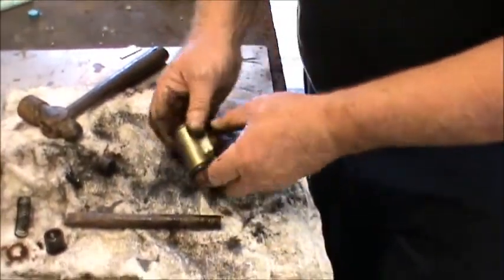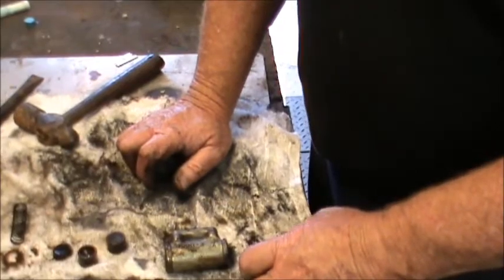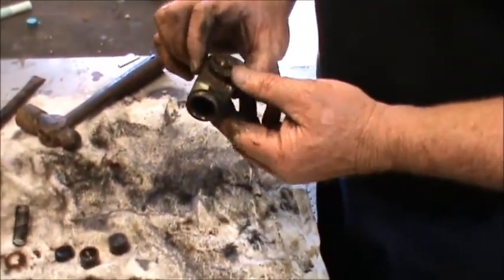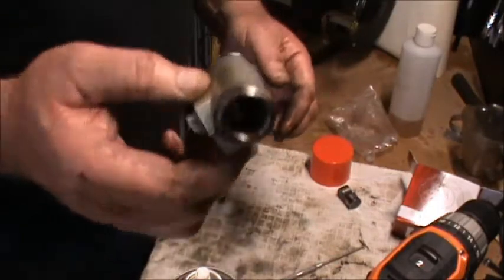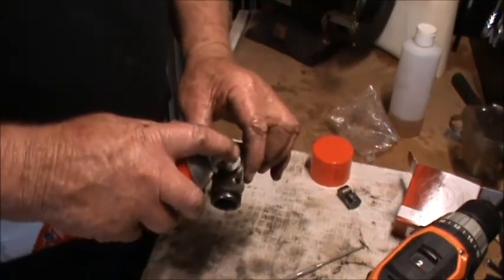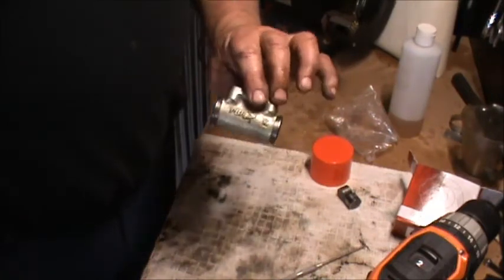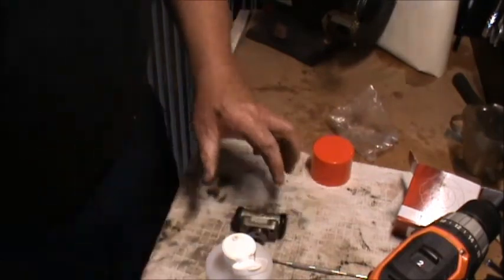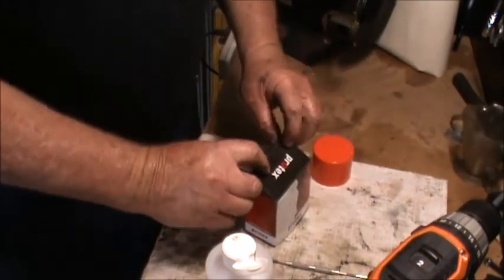Project EH Holden. Rebuilding drum brake wheel cylinders.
What is inside a Drum Brake Wheel Cylinder.